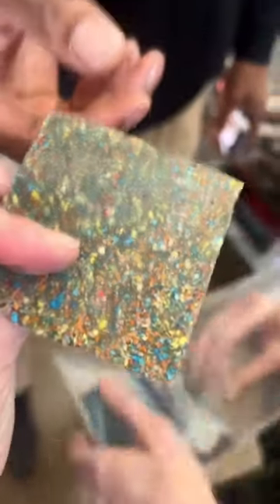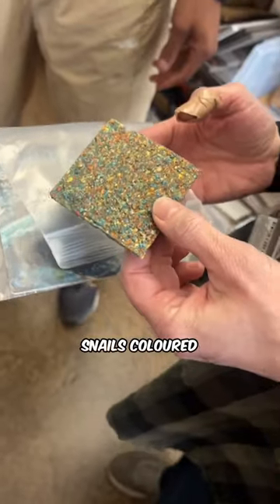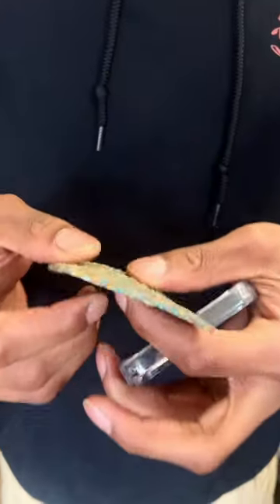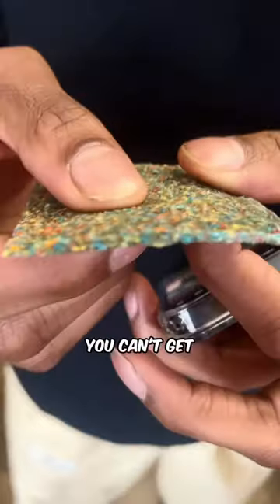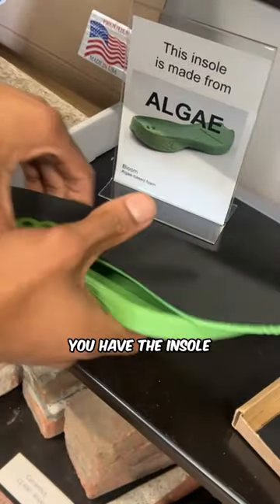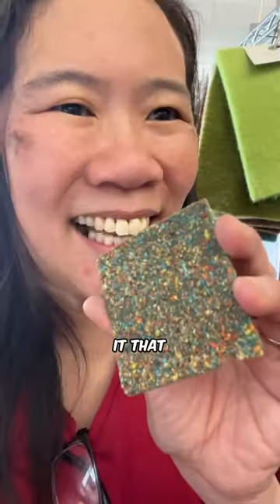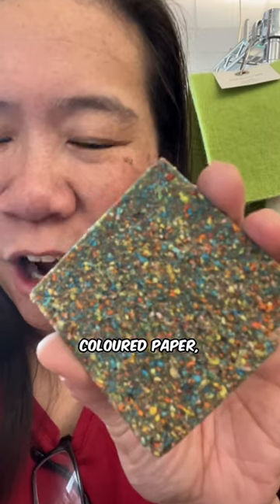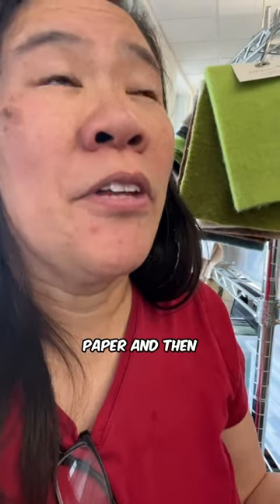THIS IS POOP! Materials Lab at the RISD Library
I can understand gathering snail 🐌 poop 💩 to make something, it’s the feeding them colored paper part I can’t wrap my head around. 😂 At the Materials Lab at the RISD Library xoxo Prof Lieu

• Portfolio critiques
• Artist calls

• 3 hour live work & critique session

• Pro development
• Portfolio critiques

👂AUDIO EQUIPMENT
96 Pack Acoustic Panels Studio Foam Wedges 1" X 12" X 12"